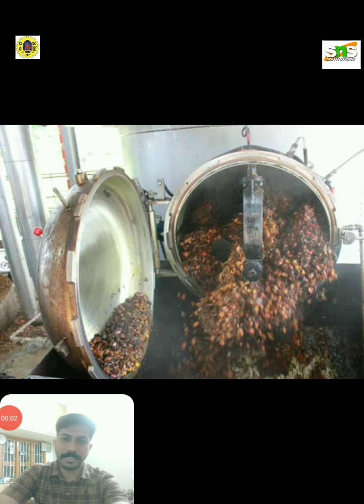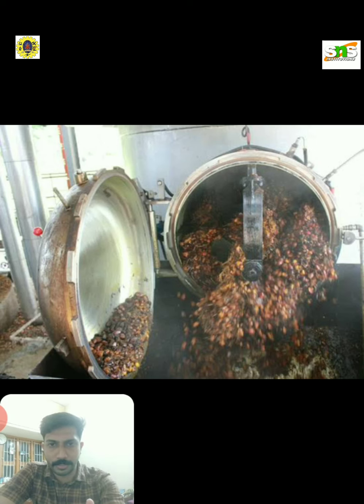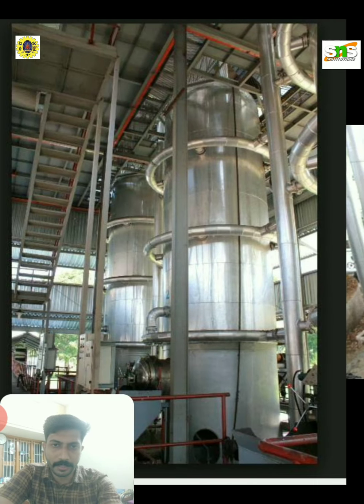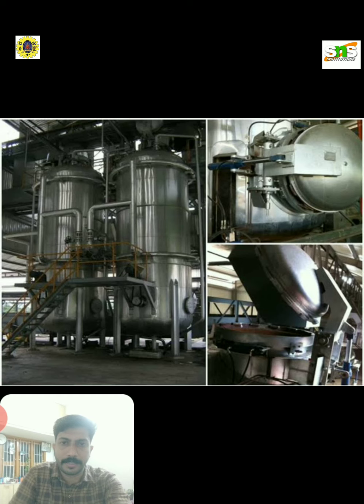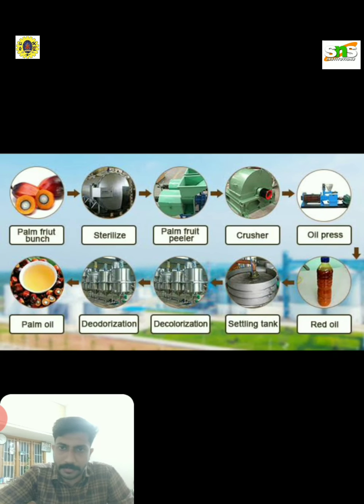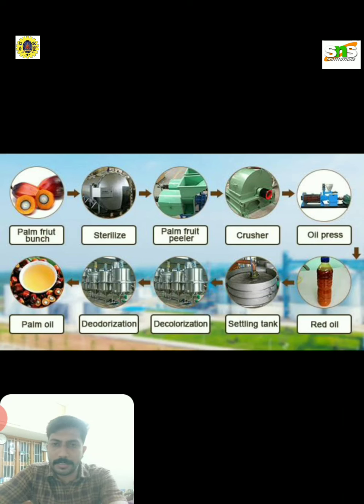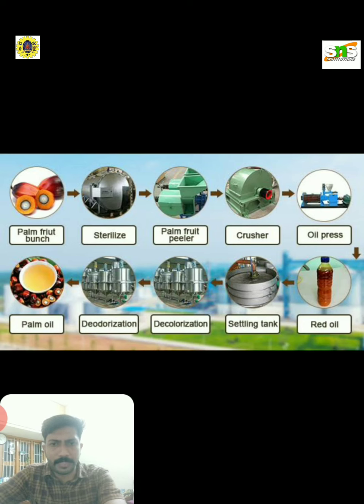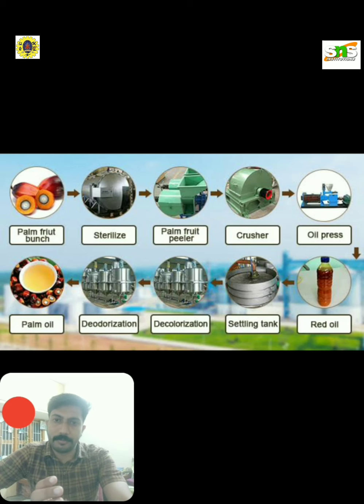Case Study on Palm Oil fruit Sterilization